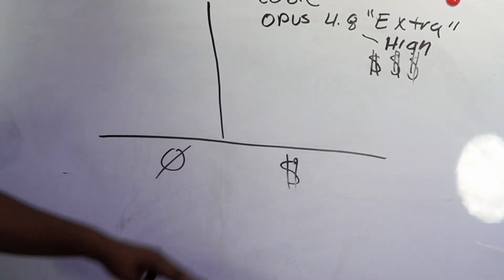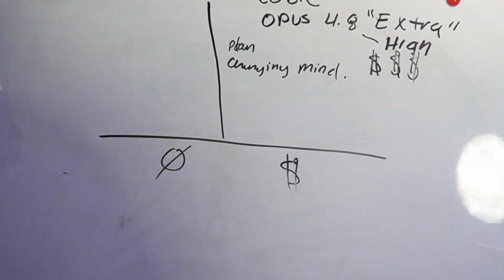The Two-Worker Method: How I Build AI Apps Without Burning My Credits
Okay creatives, let me tell you something nobody is talking about. If you have been using AI to build and your credits keep disappearing and you do not even know where they went, this video is for you. I been there. I watched the tokens drain and the money follow and I could not figure out why. Turns out I was doing it completely wrong and I did not even know it.
Here is what most creatives do. They open one tool, start thinking out loud, change their mind three times, then start building, all in the same place, running the most expensive brain the whole time. Every "wait no do it this way" is costing you real money. And when you are a creative just getting started and every dollar counts, that is a problem we need to fix right now.
So in this video I am breaking down the two worker method. Your planning tool is your architect. That is where you think it through, map it out and get clear before you spend a dime on building. Your build tool is your engineer. That is where the magic happens once you know exactly what you want. When you mix those two jobs together you burn credits fast and your builds come out messy. When you separate them everything gets cleaner faster and so much cheaper.
But here is where it gets really good creatives. It is not just about which tool you use. It is about which model you run inside that tool. I am going to show you exactly which model belongs in your planning room and which one belongs in your build room because running your most expensive model on the wrong job is the number one reason creative entrepreneurs feel like AI costs too much to keep going.
This is the exact framework I teach my students inside the Claude Cohort where creatives with zero coding background are building real software that pays them every single month. No fluff. No gatekeeping. Just the system that actually works.
If you have been wanting to build with AI but keep hitting a wall with the cost or the confusion or both, watch this all the way through. This is your foundation right here.

Want to take this N8N and AI to the next level? That's where the Gems are!

30 Day GO HIGH LEVEL BOOTCAMP + Free Access to all my trainings must sign up udner my link...

Get  Elevan Labs : When you use our link you get access to our Elevan Labs traing for free.